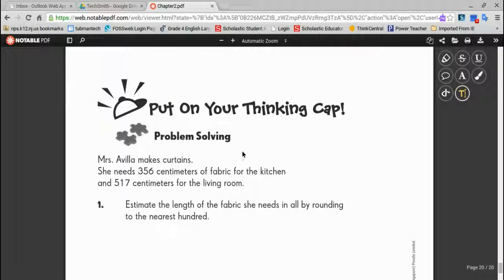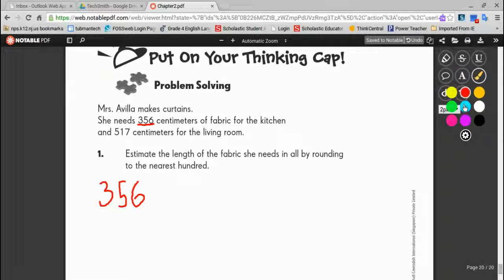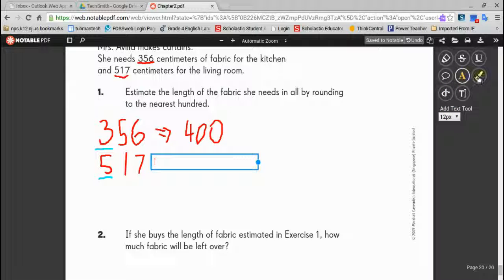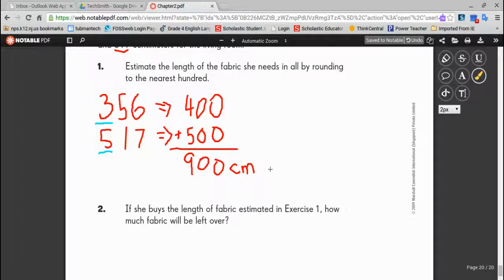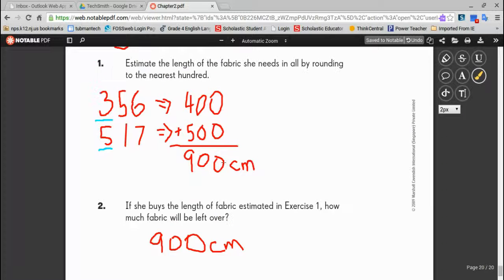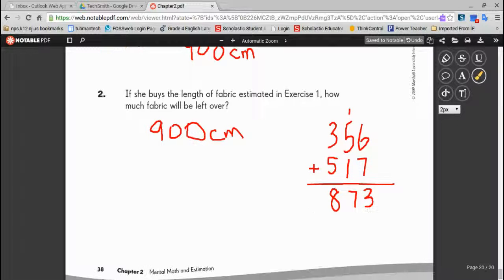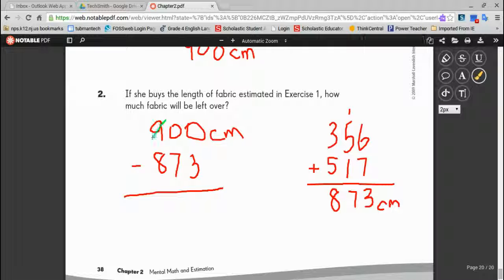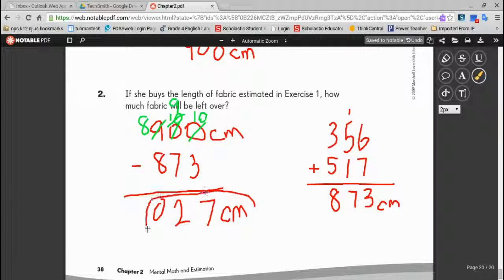Chapter 2 pg 38